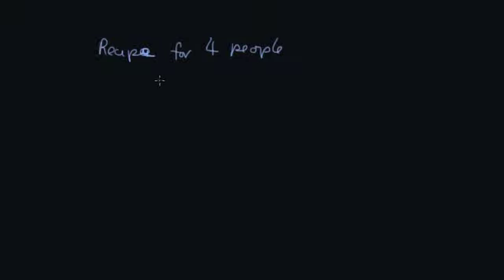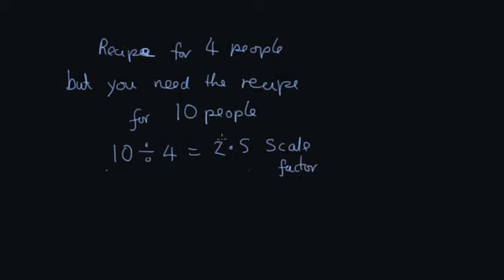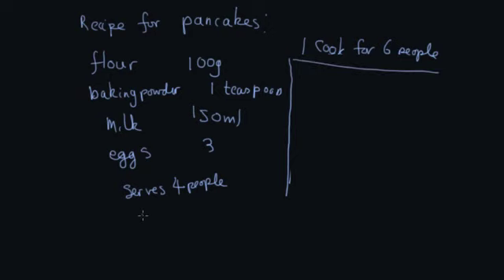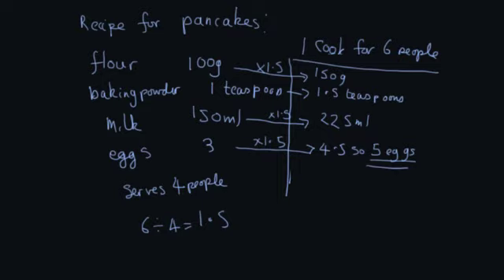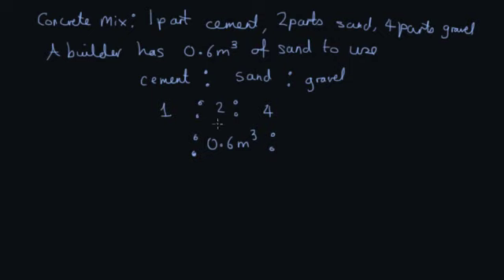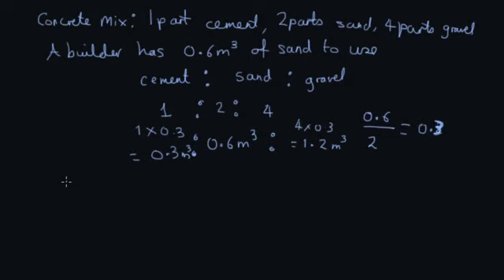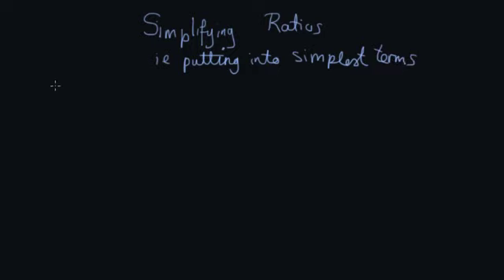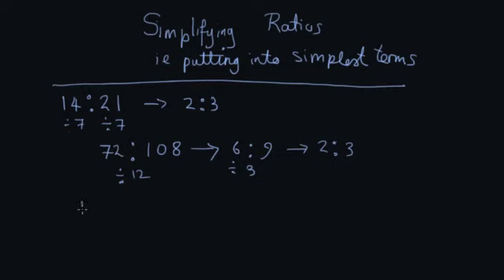Lesson 6 working with ratio a simple intro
This is more of a revision of ratio, to lead on to more of the igcse ratio concepts.